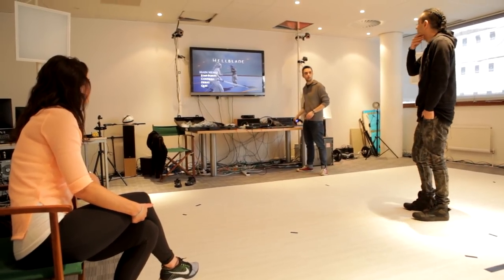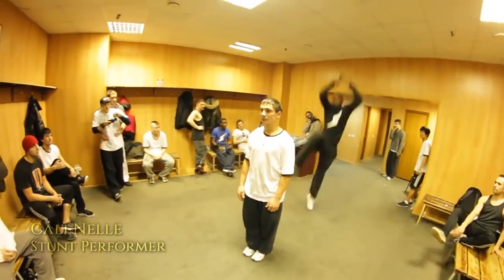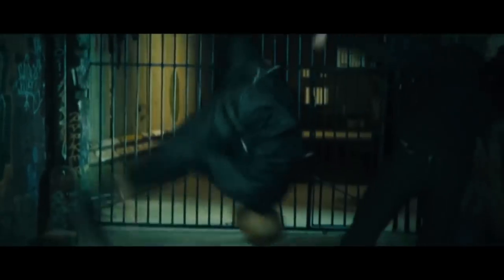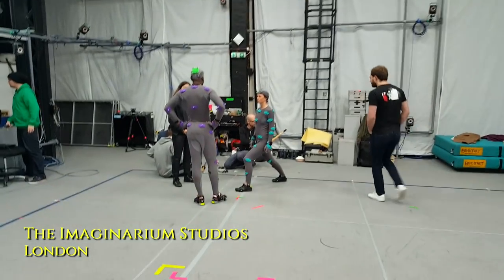Hellblade Development Diary 22: Combat Revisited | Part 1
Pre-order for PlayStation 4 |
EU